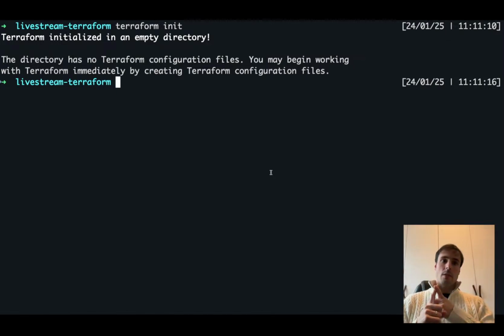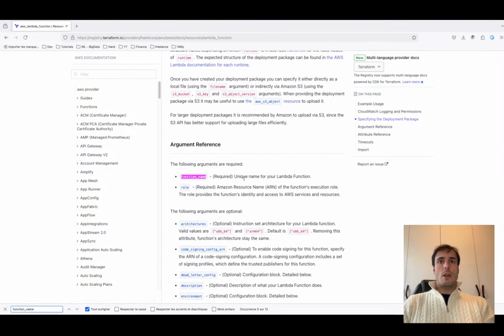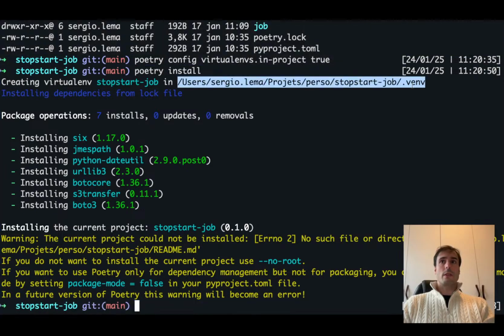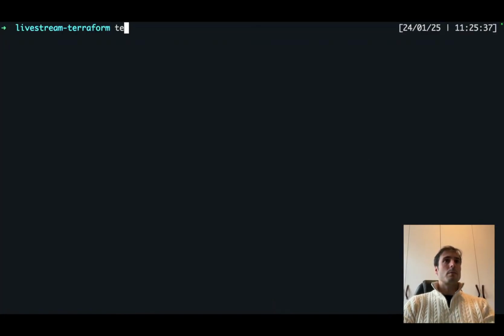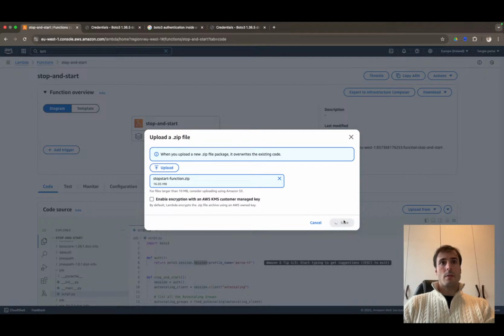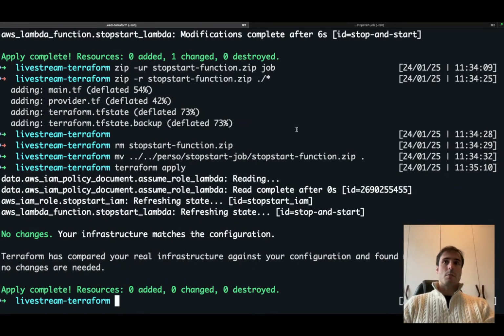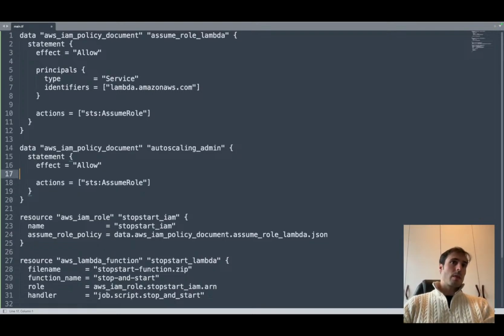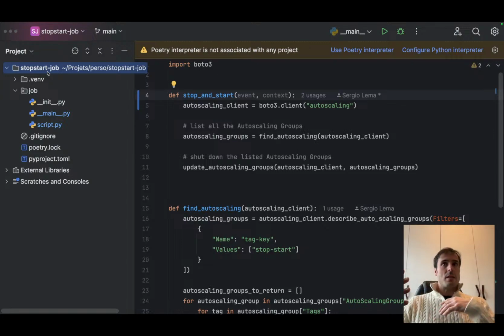Create an AWS Lambda with Terraform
In this video I'm live-coding to create an AWS Lambda with Terraform. The Lambda will be used by the application I've written last week in my previous live coding.

The video wasn't prepared before. You'll see the questions I ask, how I look for the information, how I debug and how I test while I implement a new feature from an existing project.